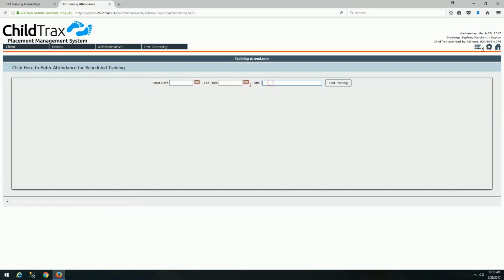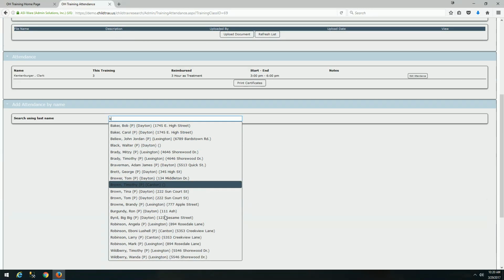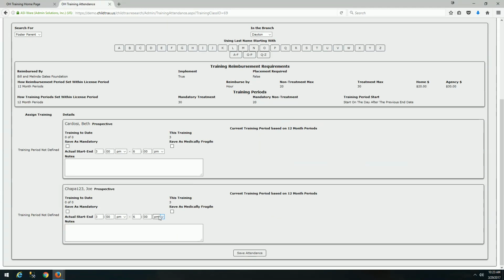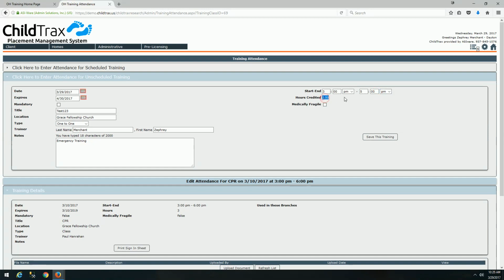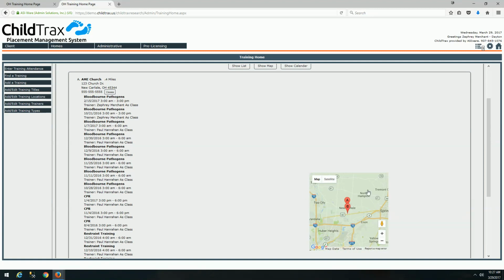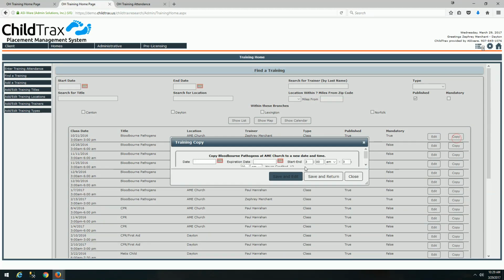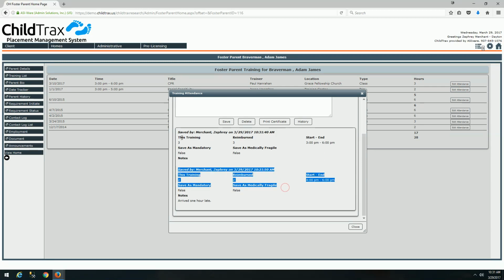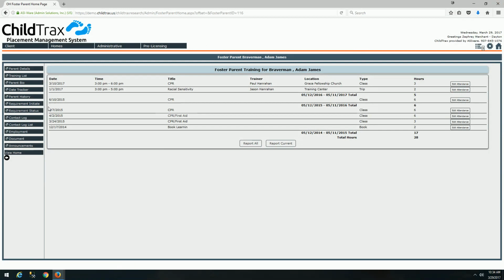Foster Care - Adding Trainings to Parents - Valeo June 2017